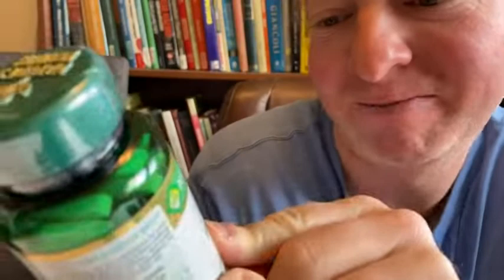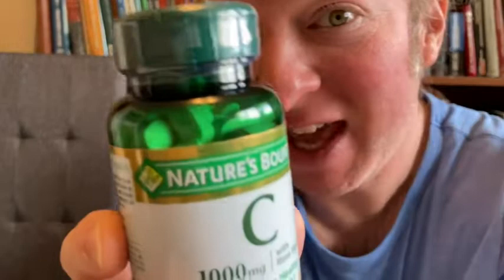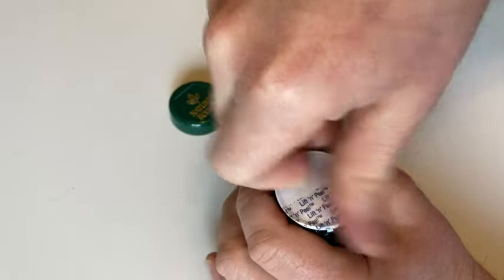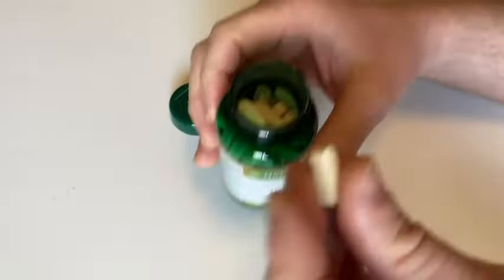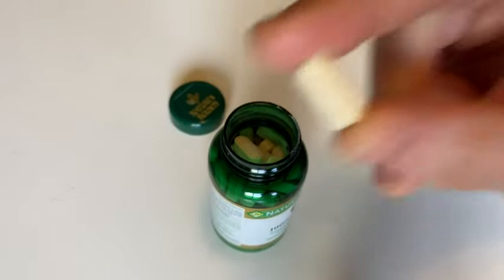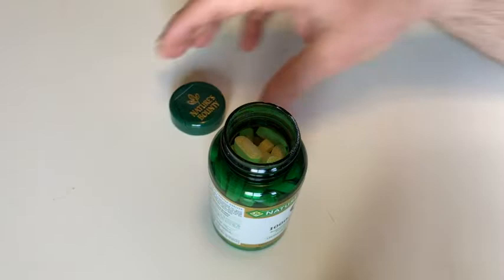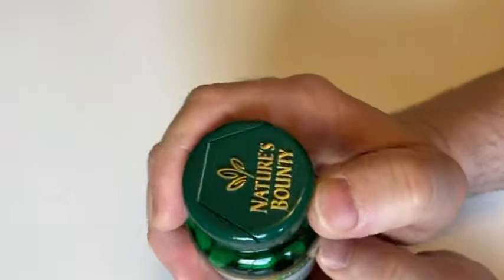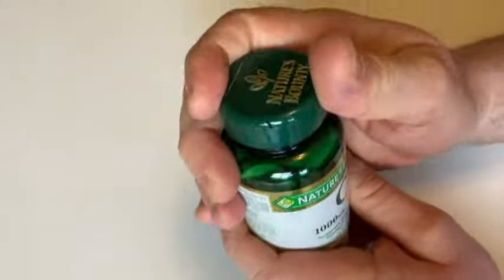Nature’s Bounty Vitamin C with Rose Hips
In this video I will show you some new vitamin C that I got. This is Nature’s Bounty Vitamin C with Rose Hips.